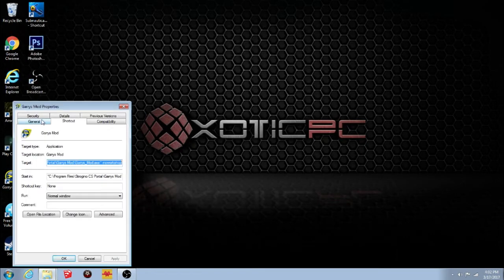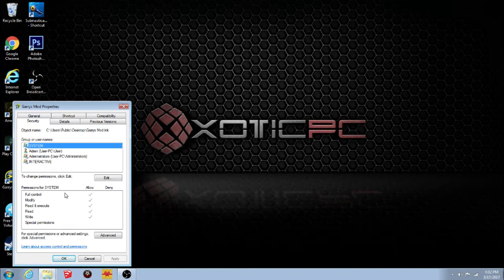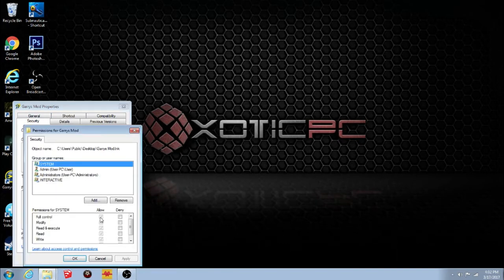Remove fetching subscriptions Garry's Mod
Here is how you get rid of the fetching subscriptions bar in garry's mod you right click on gmod then click security. from there you click edit permissions. in the permissions pop up click on allow full control.
next you click apply then go to shortcuts and change "C:\Program Files\Strogino CS Portal\Garrys Mod\Garrys_Mod.exe" to "C:\Program Files\Strogino CS Portal\Garrys Mod\Garrys_Mod.exe" -noworkshop now you are done